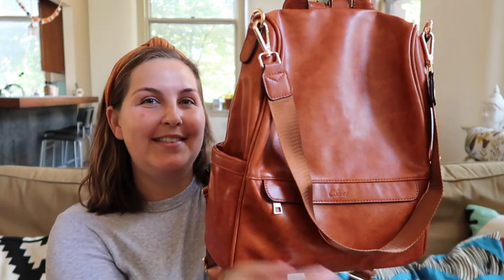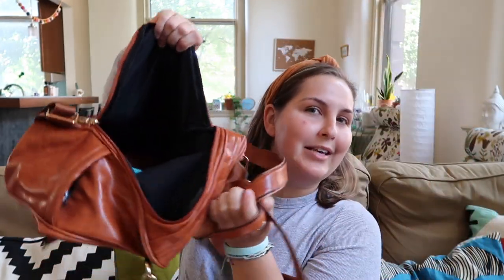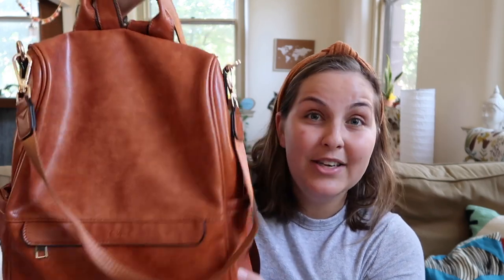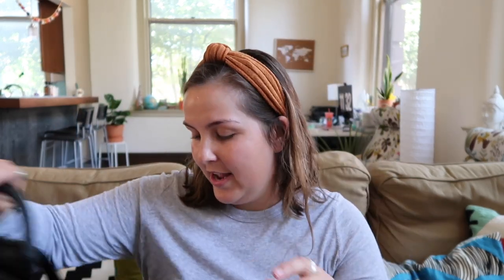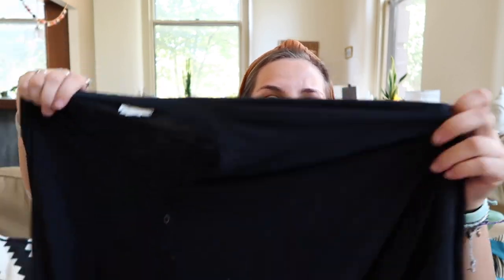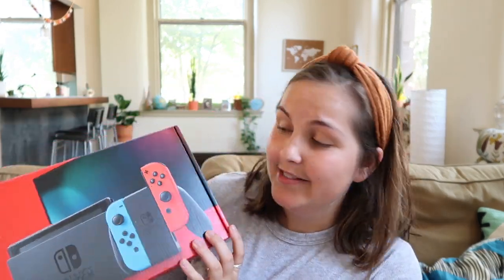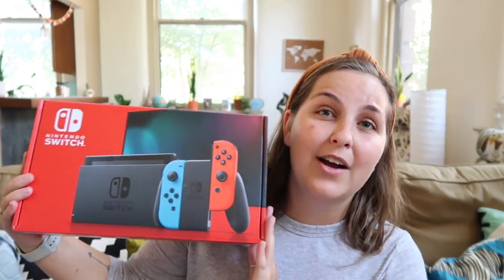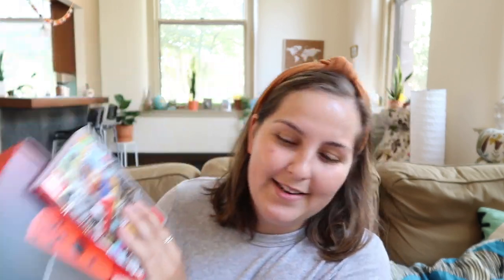September Favorites!!!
How are we at the end of September already?!?! Let me know if I should keep doing these monthly favorites video's!! I know I enjoy making them (and shopping for them 😉)!! Links are below!

Nintendo Switch Console (Target)
Mario Odyssey
Liquid IV (Amazon)
Stasher Bag (Amazon)
Also to see everything else they have!!

Links:
(Cactus Pin, AmaonShop, and MORE!!!)